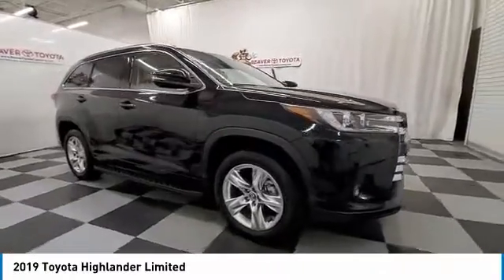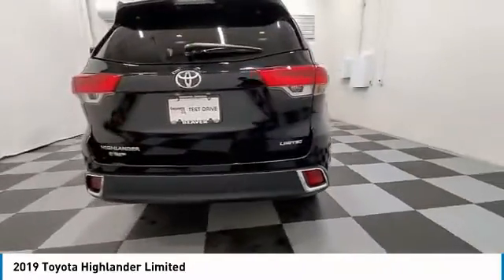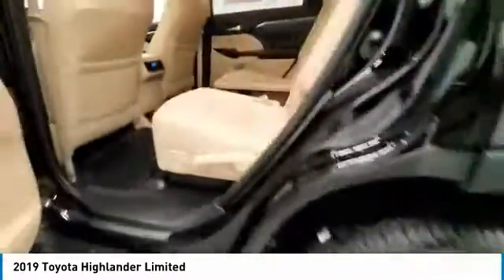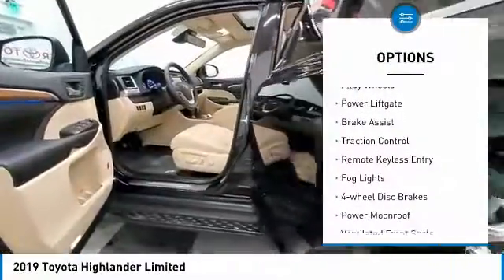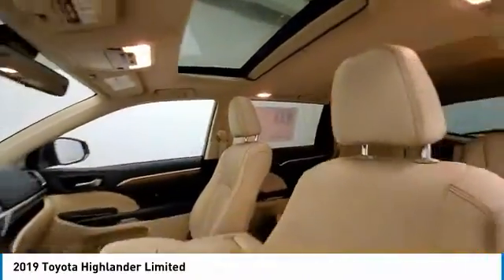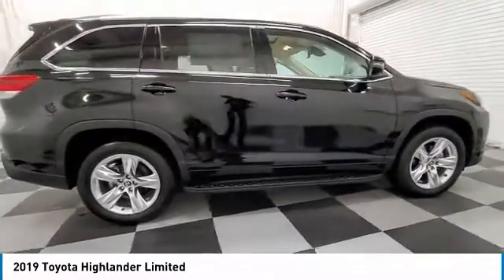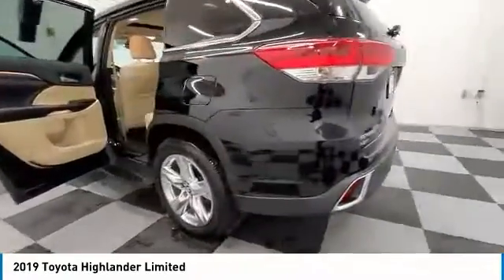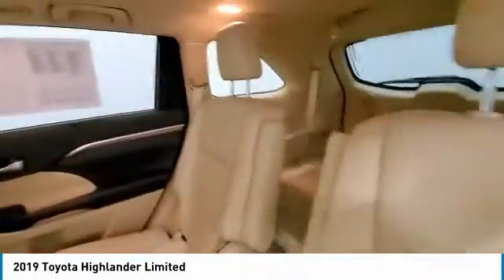2019 Toyota Highlander T362657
2019 Toyota Highlander Limited

***LOW LOW MILES LIKE NEW***TOYOTA FACTORY CERTIFIED***CARFAX ONE OWNER***100K MILE WARRANTY***MARKET BASED PRICING WE PRICE TO SELL NOT TO DISCOUNT***WE NEVER LOSE A DEAL OVER $VALUE$***FAMILY OWNED DEALERSHIP COME SEE THE BEAVER FAMILY DIFFERENCE TODAY***Certified. CARFAX One-Owner. Clean CARFAX. 21/27 City/Highway MPGbrbr2019 Toyota Highlander Limited FWD 3.5L V6brbrToyota Certified Used Vehicles Details:brbr  * Powertrain Limited Warranty: 84 Month/100,000 Mile (whichever comes first) from TCUV purchase datebr  * 160 Point Inspectionbr  * Limited Comprehensive Warranty: 12 Month/12,000 Mile (whichever comes first) from certified purchase date. Roadside Assistance for 1 Yearbr  * Roadside Assistancebr  * Warranty Deductible: $50br  * Vehicle Historybr  * Transferable WarrantybrbrbrAwards:br  * 2019 KBB.com 12 Best Family Cars   * 2019 KBB.com Best Resale Value Awards   * 2019 KBB.com Brand Image AwardsbrbrWHY BUY FROM BEAVER TOYOTA OF CUMMING?brAt Beaver Toyota of Cumming, we're here to WOW ya! Our staff is 100% dedicated to customer satisfaction and we understand that you need clear, transparent information throughout the car buying process. We feature an exclusive 30-DAY USED CAR EXCHANGE POLICY. Don't like it? Just bring it back for one you love. WOW PRICE! With our live market pricing philosophy, we offer the right cars at the right price, and the transparency to back it up!